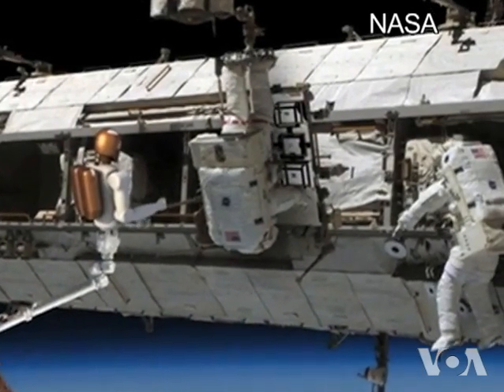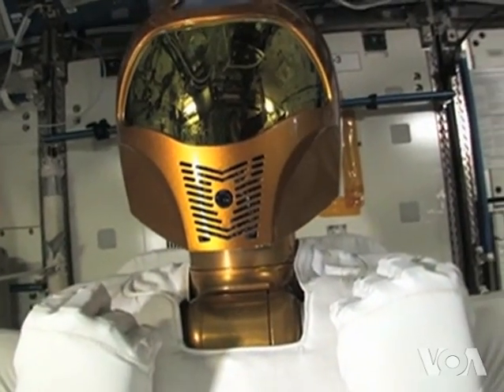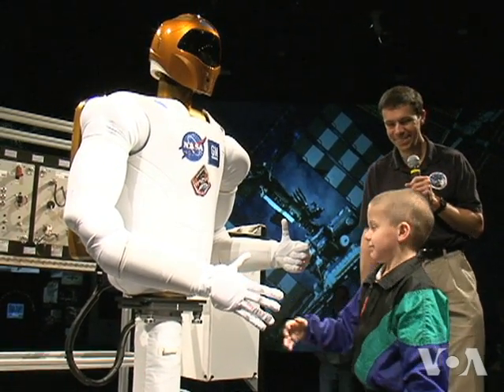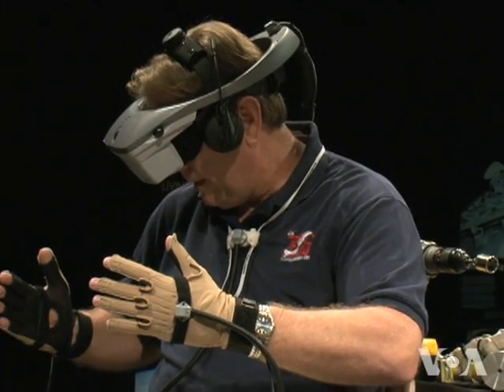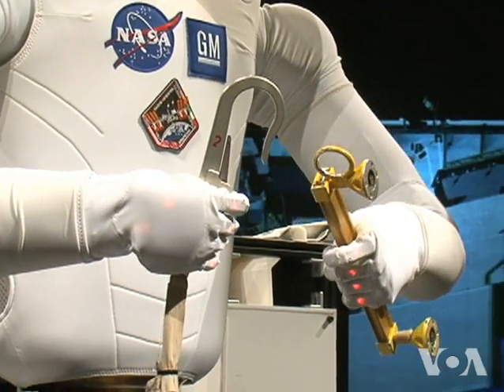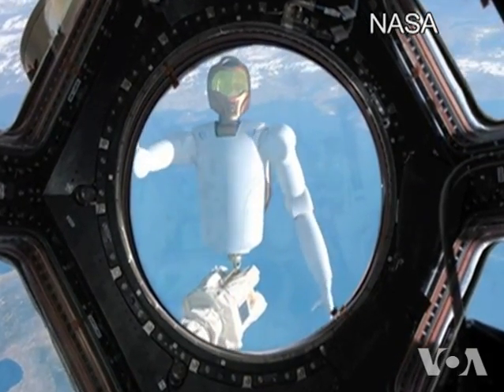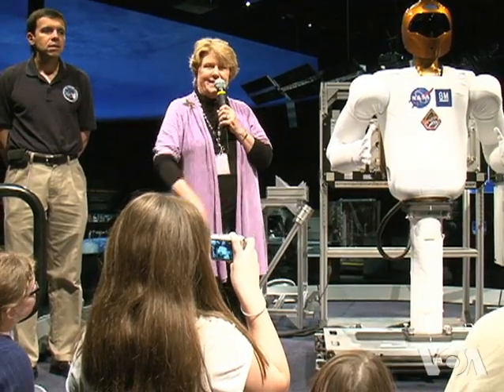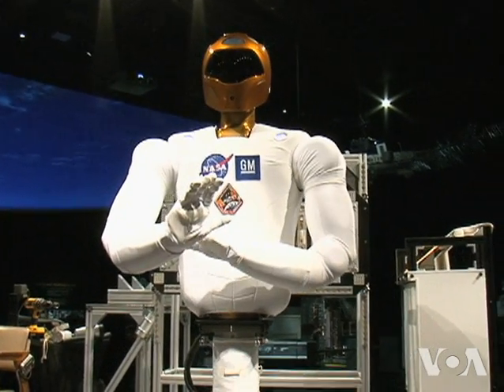Robonaut 2 Does Its Chores on ISS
NASA says the future of space exploration includes humanoid robots working alongside flesh-and-blood humans.  The U.S. space agency is a step closer to making that a reality with Robonaut 2, the first human-like robot on the International Space Station.